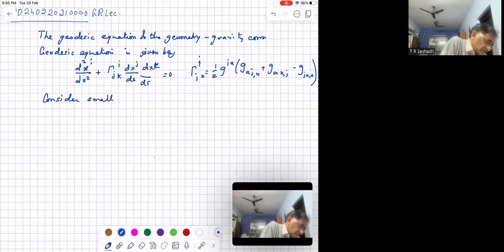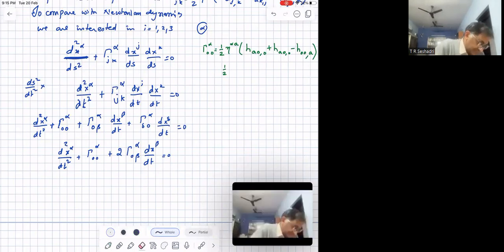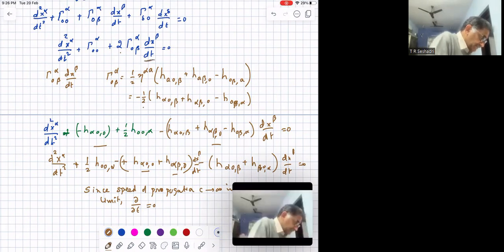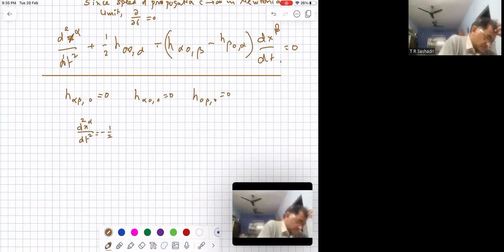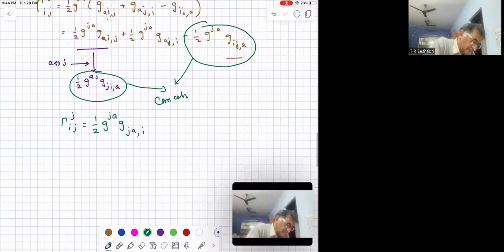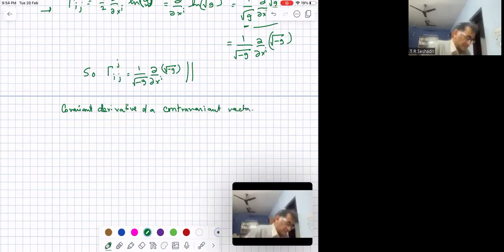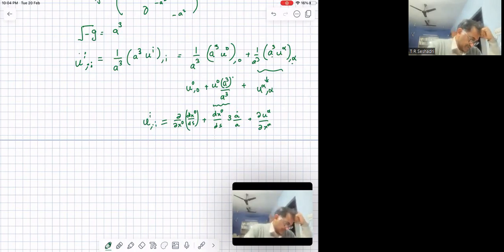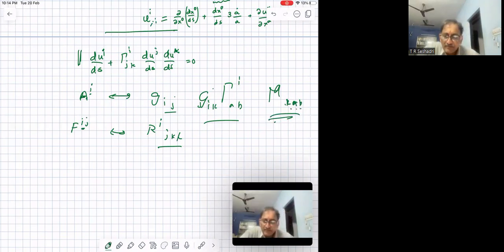General Relativity-13 by T R Seshadri